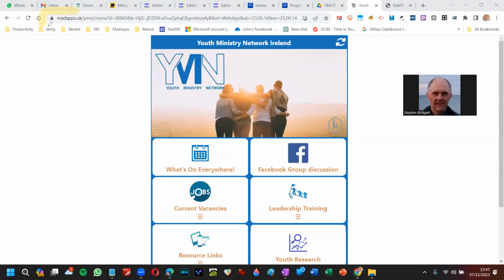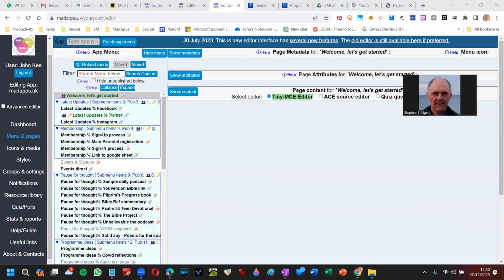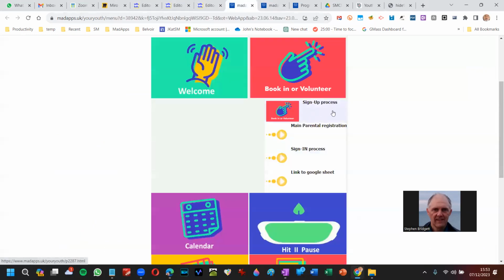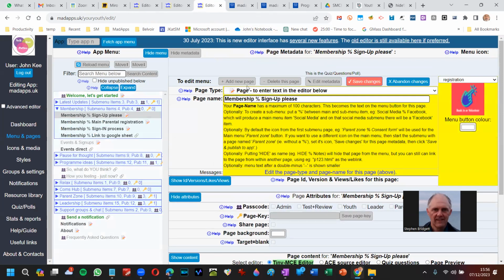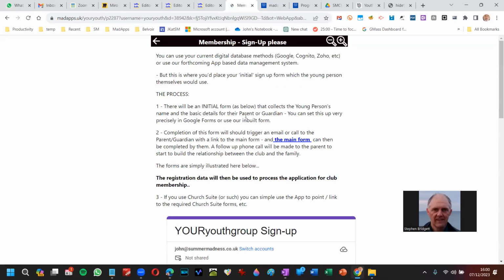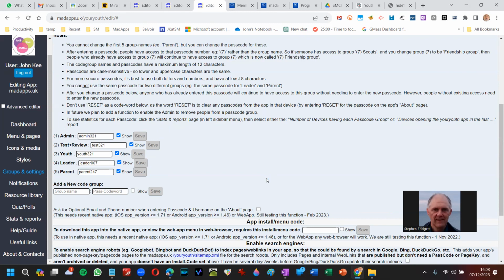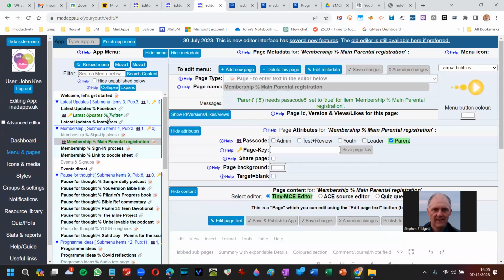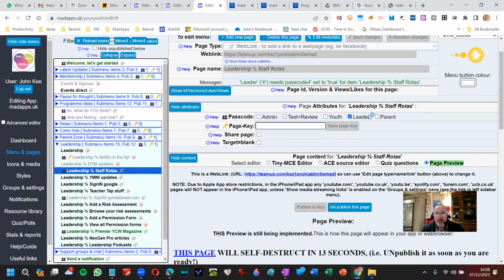Induction session to the Madapps Editor - 7th December 2023